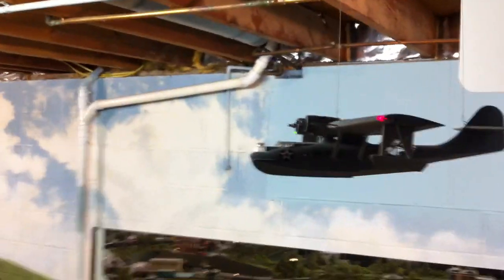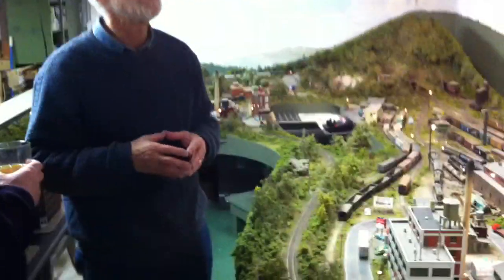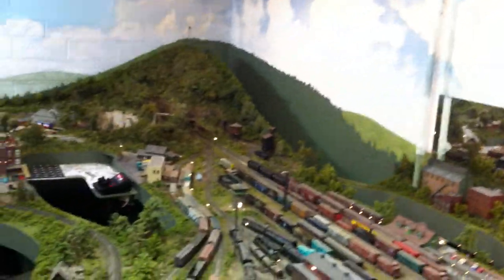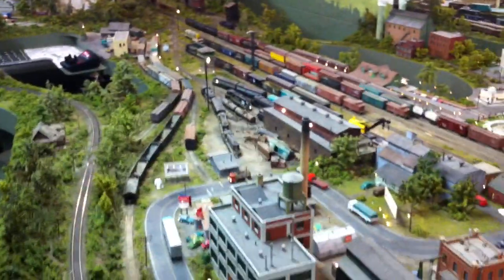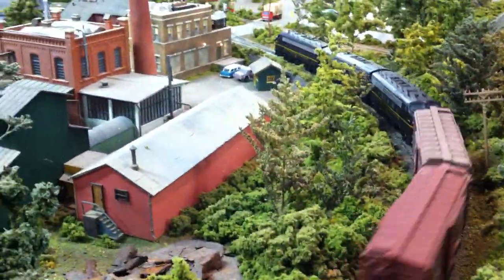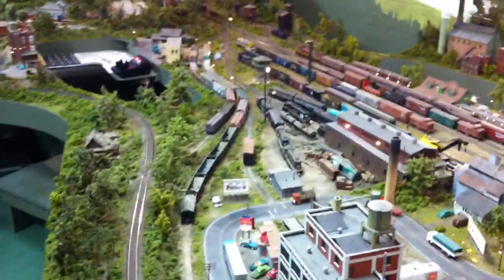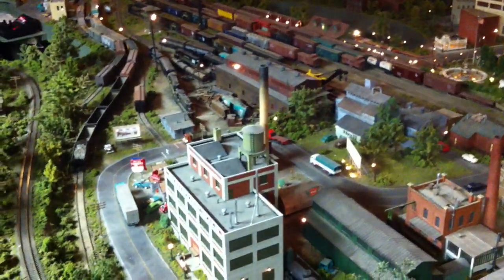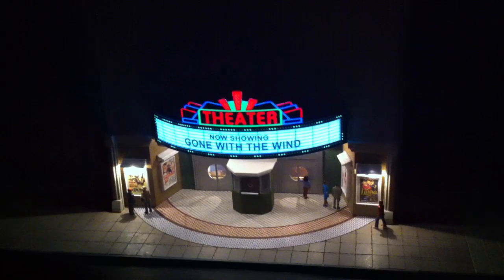Incredibly realistic basement HO train layout (part2)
My Uncle Bryce's basement train layout in Syracuse (part2).  He's explaining the PBY plane lighting to a friend.  A little shaky, 'cause I shot it with an iPhone...